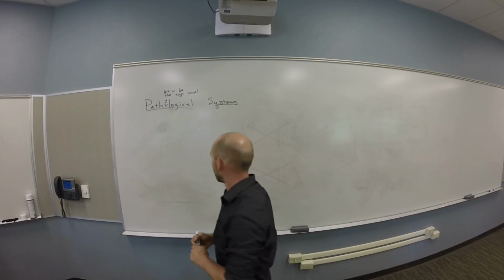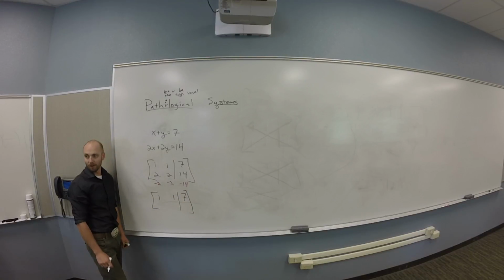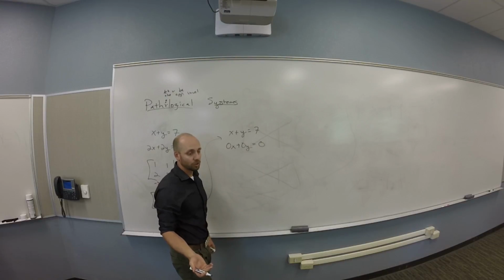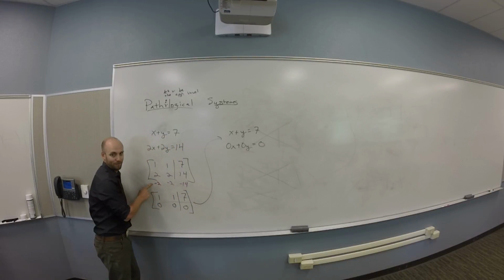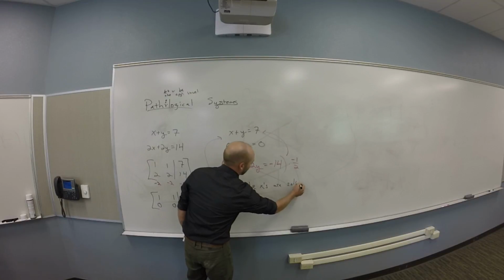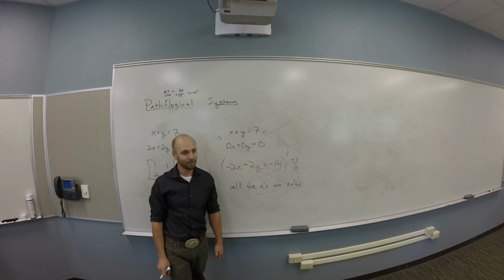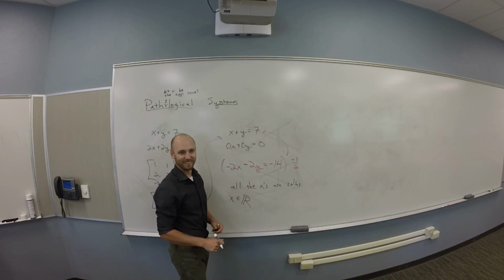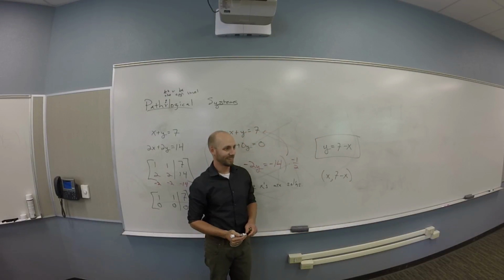Pathological Systems - Infinitely Many Solutions